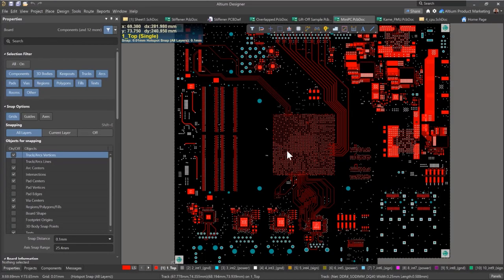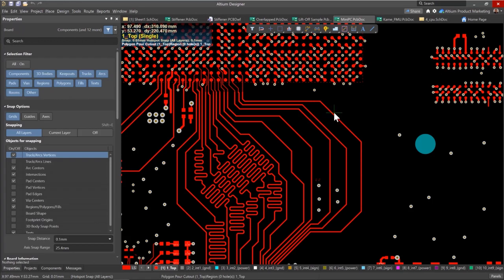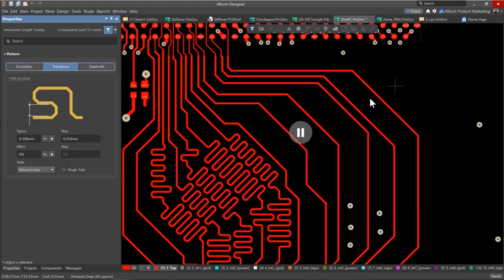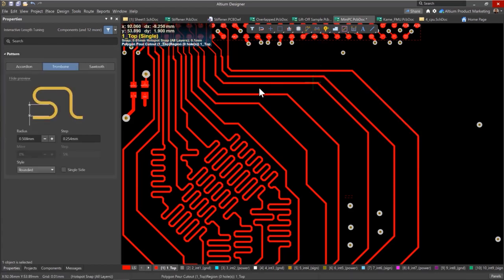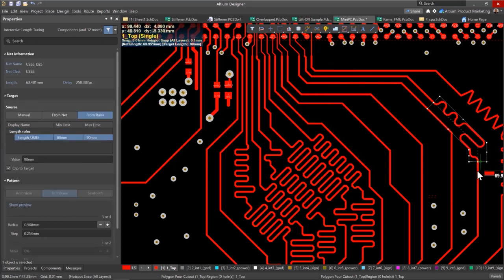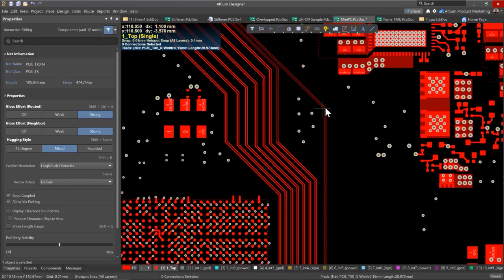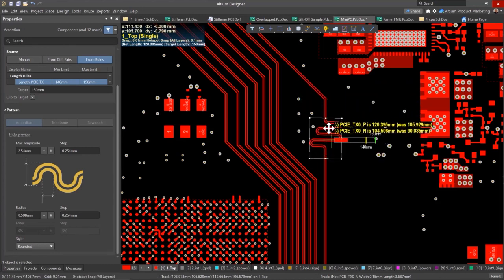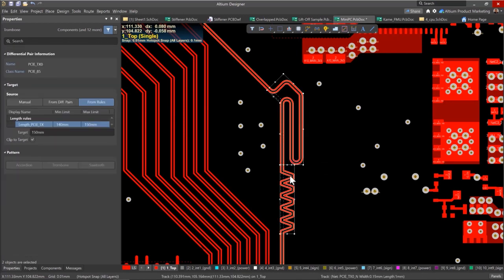6 demo topic 3 high speed design